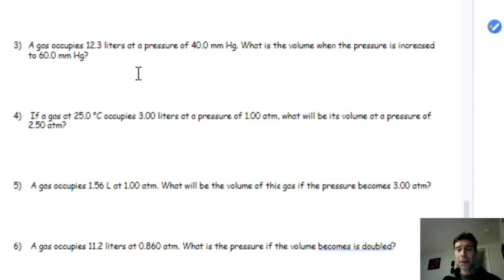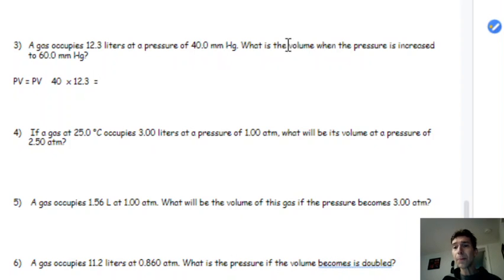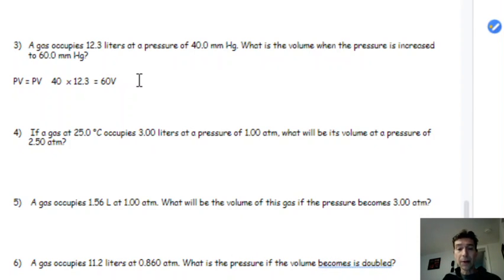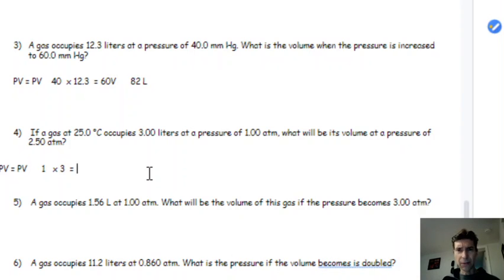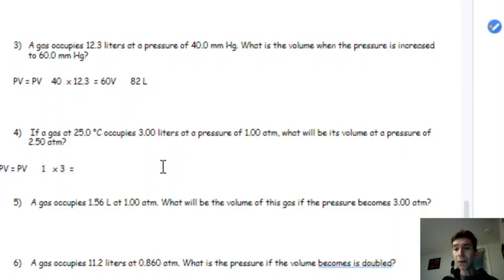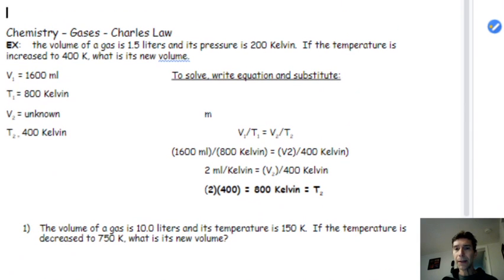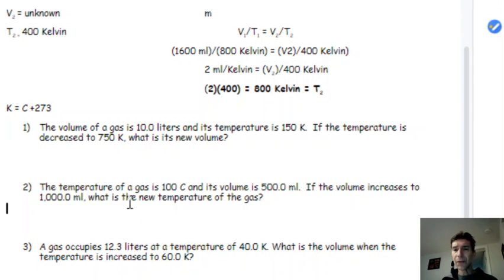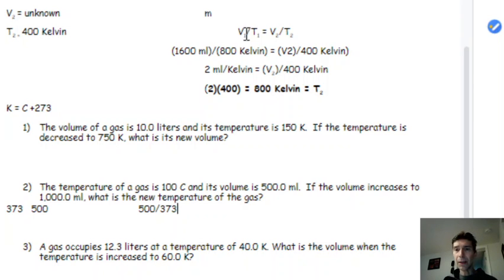HCHS Chemistry I - Charles Law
Discusses grades and how to do both Boyles and Charles Gas Laws.